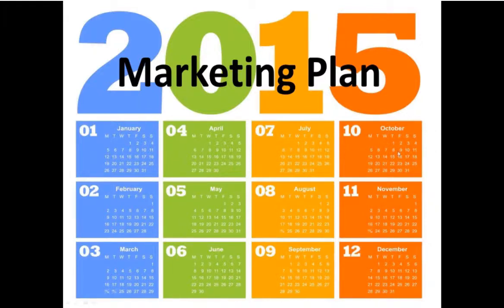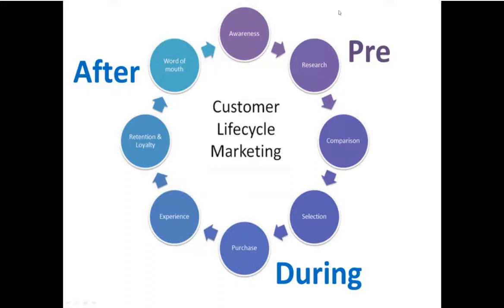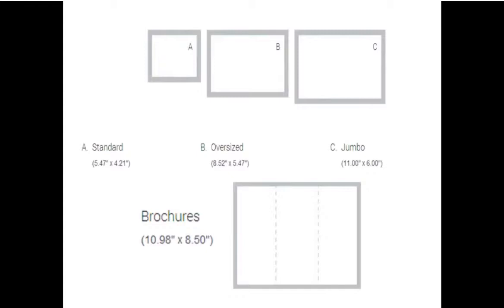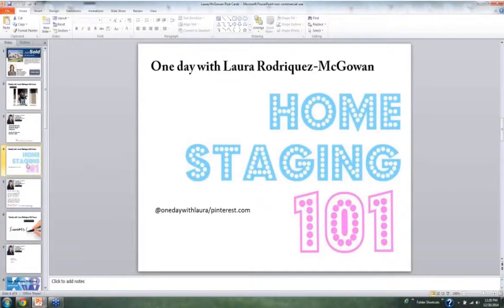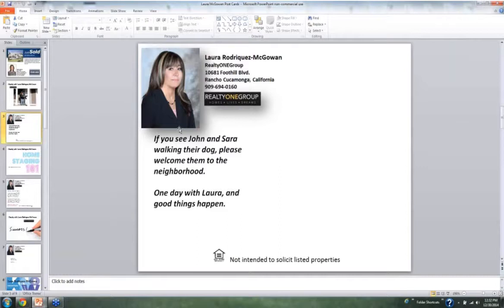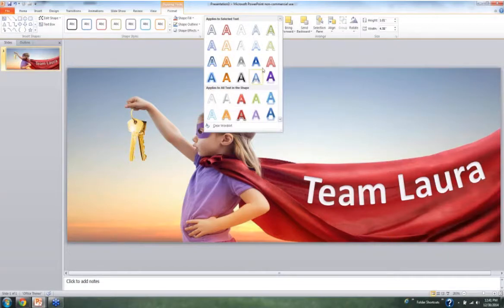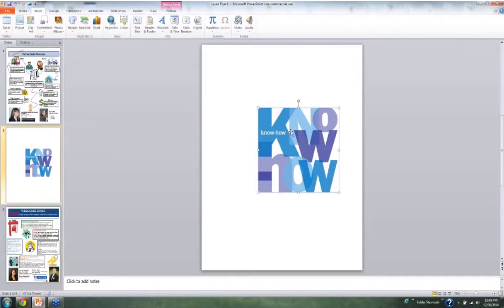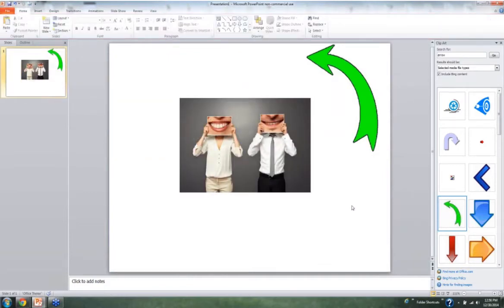Agent Mastermind Saturday Strategy » Learn How to Trick Out Your Marketing Materials!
On this Saturday Strategy Agent Mastermind class,
When people search for you, what do they see? Do you own the first page of Google, Yahoo, or even Bing?

First Impressions are everything. This week we are going to share what you should set up for marketing materials, how to trick them out yourself using tools you already have on your computer, and how to make them stand out so that people know it's you when searching on the world wide web!

Don't want to do it yourself? Delegate it! Join us for Agent Mastermind class on Saturday, January 3rd at 12 Noon EST where we will give you some ideas of how to get it done by someone else.

Questions, Comments or For more information you can email Christian Penner at or visit us or you can call us directly at
Christian Penner
Mortgage Banker | Mortgage Originator | MNLS#368289

"The Christian Penner Mortgage Team" a Branch of Christensen Financial, Inc NMLS#112516 Florida Lender License MLD129, 355 S. Ronald Reagan Blvd.

This information is to be provided exclusively to mortgage professionals/referral sources and is not intended for public use. This is not an advertisement to extend consumer credit as defined in Regulation Z.226.2. All loans are subject to credit and property approval. Not all products are available in all states or for all loans amounts. Other restrictions apply. Lender/Purchaser is Christensen Financial, Inc. of Florida.